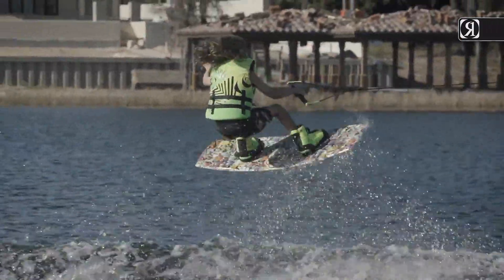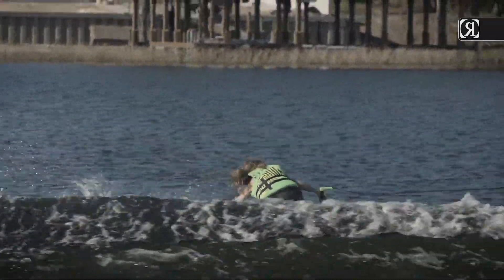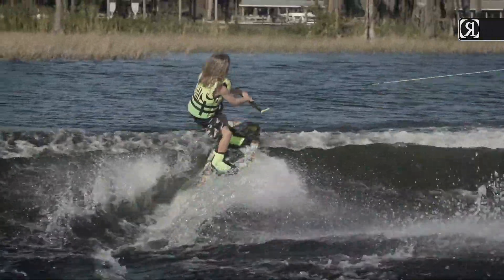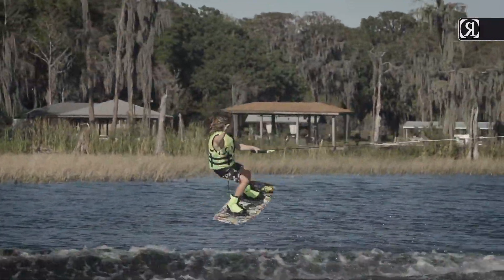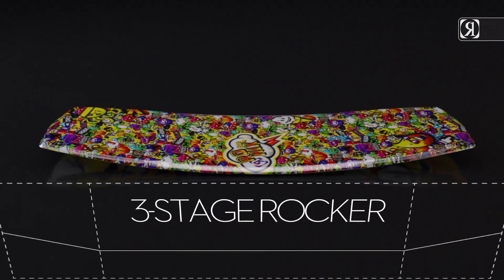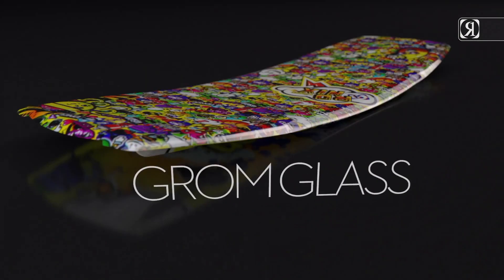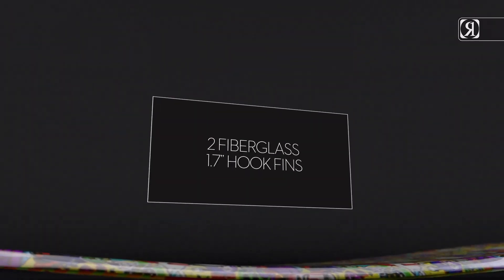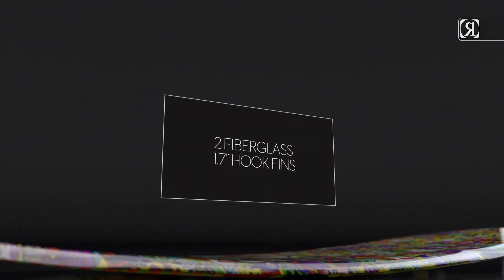2017 Ronix Vision/August Board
A true kids wakeboard, every aspect of these boards were designed for the shredders that are under 95 lbs. Teach your little one to ride on the highly popular Ronix Vision or August  wakeboard.

Available at WakeMAKERS.com